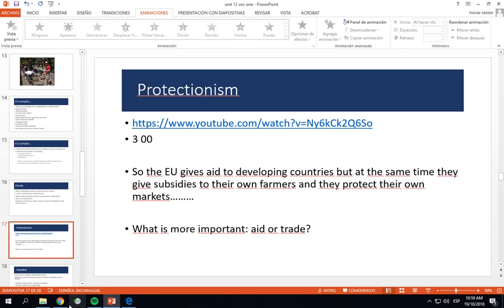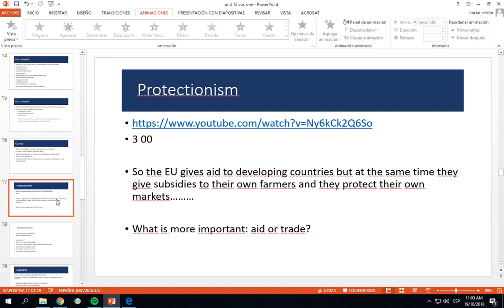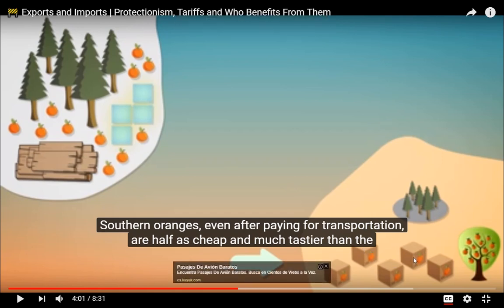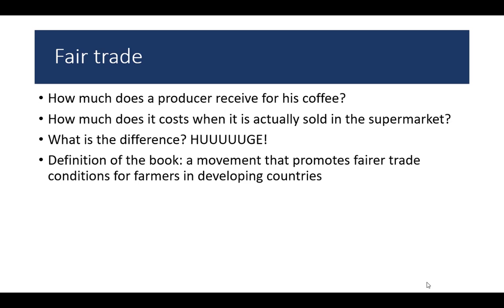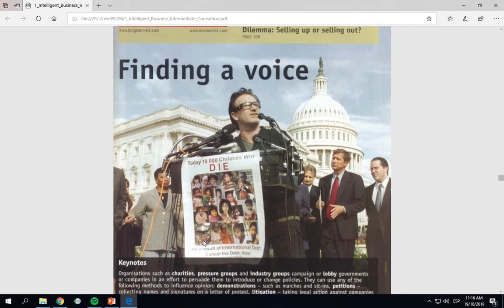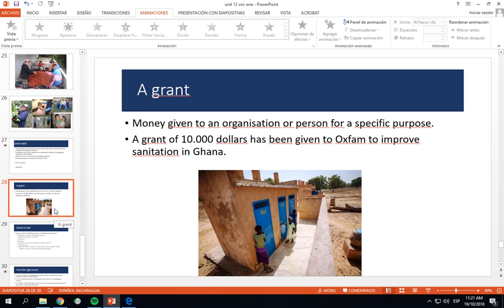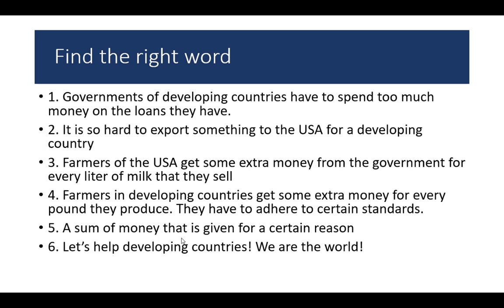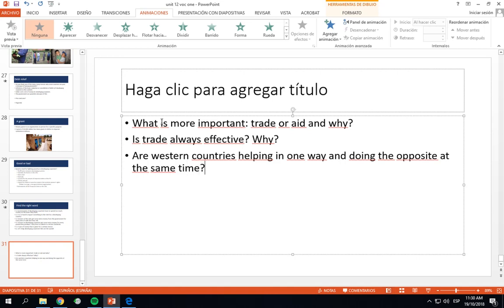u12 voc one two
second part of the first lesson of unit 12, vocabulary